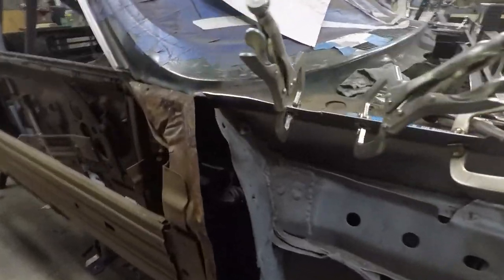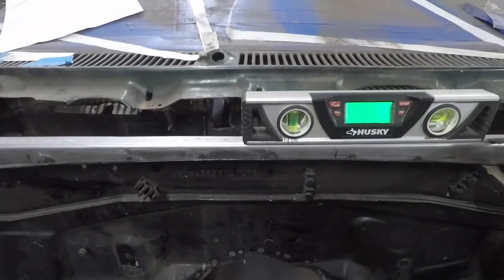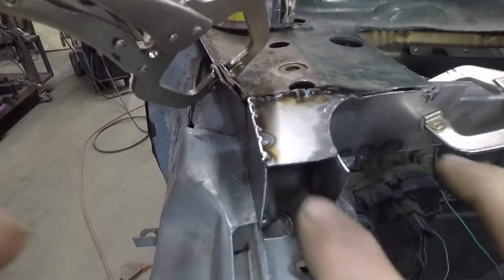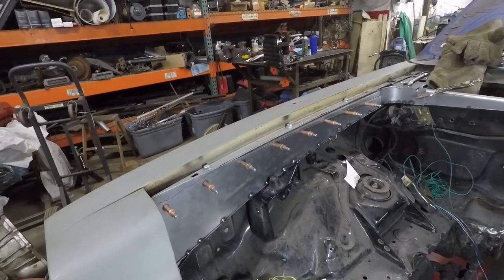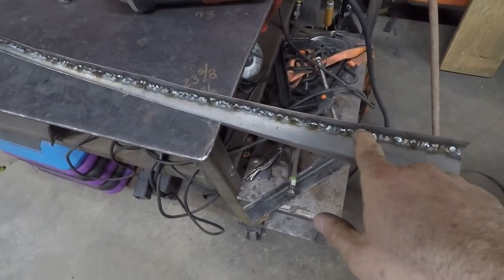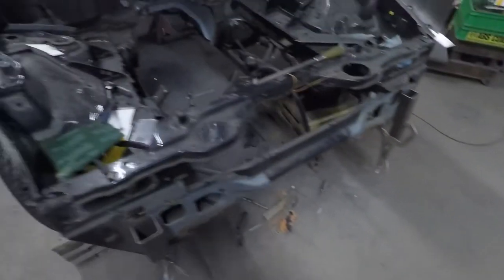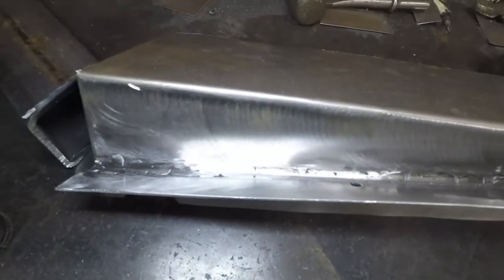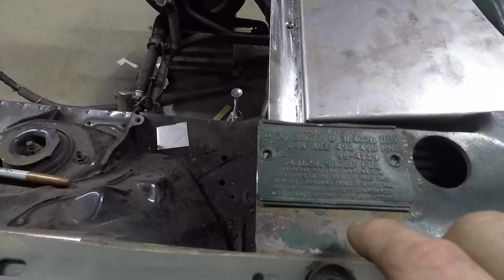Astre Project Part 34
Cowl, engine compartment and lower radiator support fabrication.